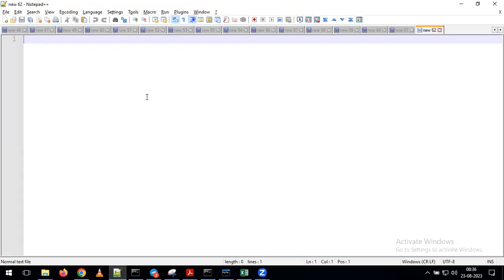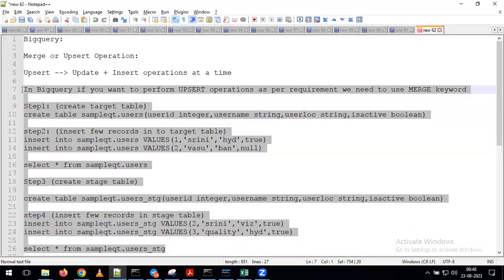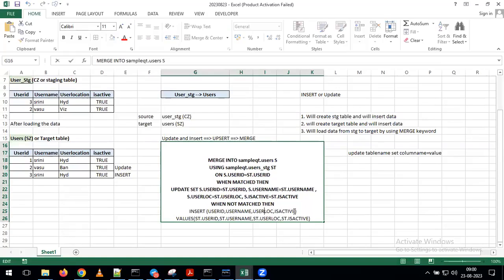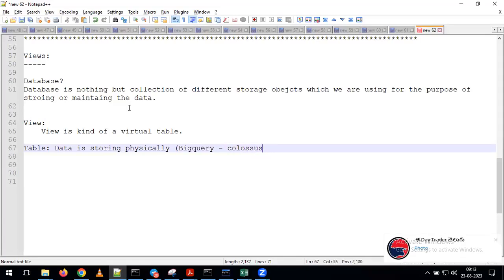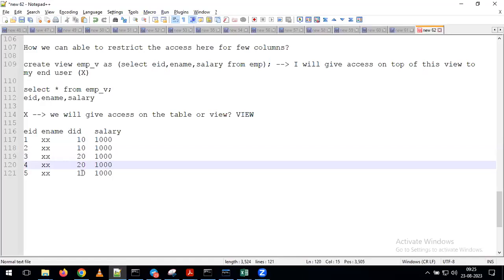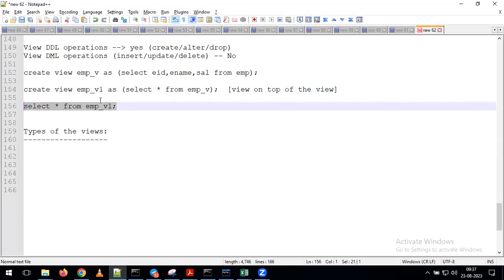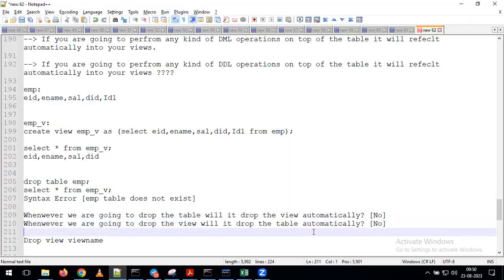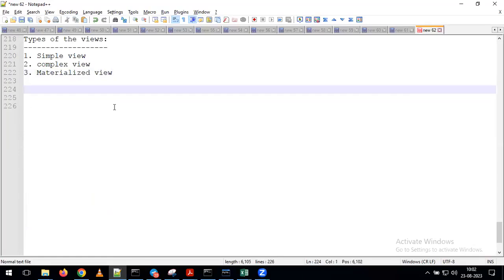6- SQL Merge&Upsert Operation,Views concepts mp4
SQL Merge and Upsert Operations in BigQuery
Learn how to efficiently combine data from multiple sources and update existing records in BigQuery using powerful SQL Merge and Upsert operations. Explore the concept of Views in BigQuery, a virtual table based on the result-set of an SQL statement. Discover how to create, modify, and query Views to simplify complex data analysis and reporting tasks.

 SQL Merge, Upsert Operations, Views, BigQuery, and GCP:
Core GCP and BigQuery Hashtags: